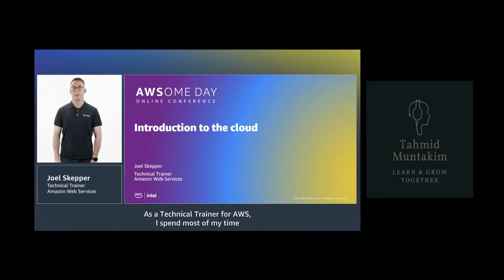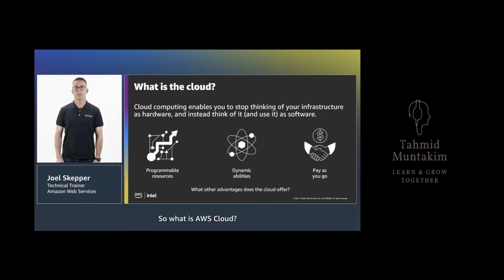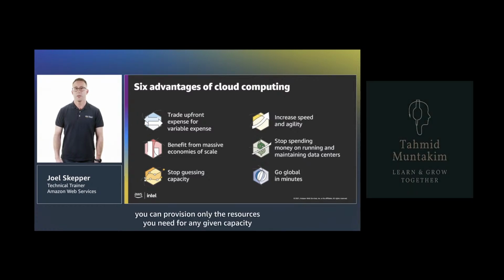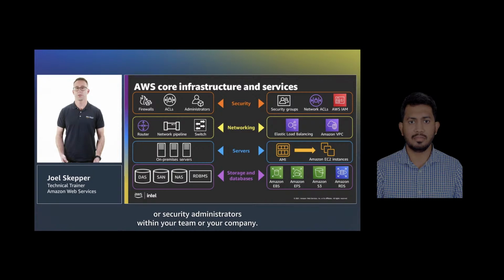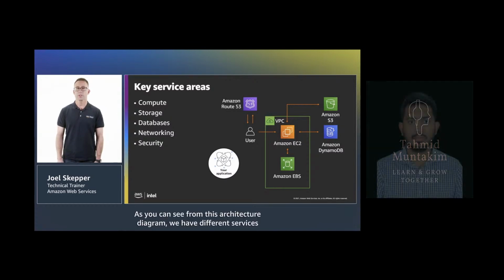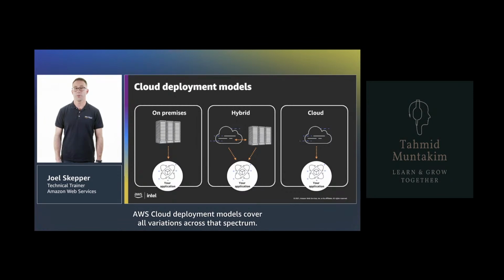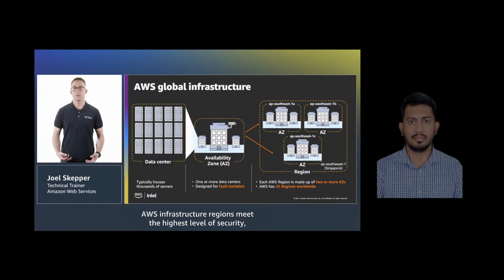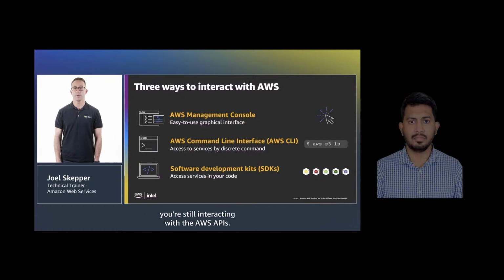Module 1: Introduction to AWS | AWSOME DAY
This module covers introductory topics such as what is the cloud, the advantages of cloud computing, cloud deployment models, and AWS global infrastructure.

Speaker: Joel Skepper, Technical Trainer, AWS